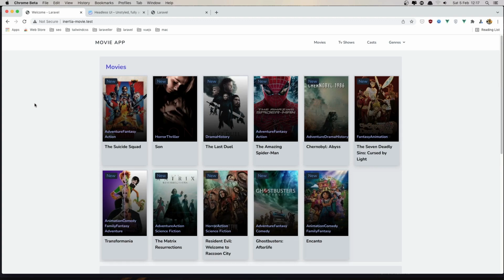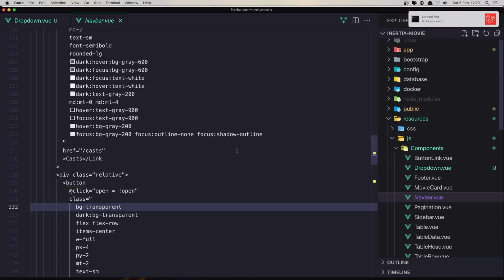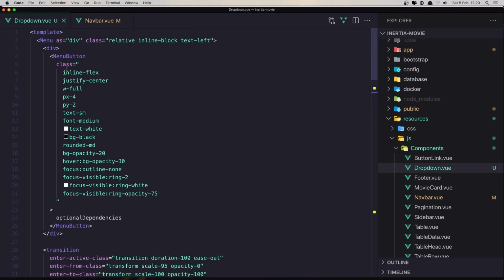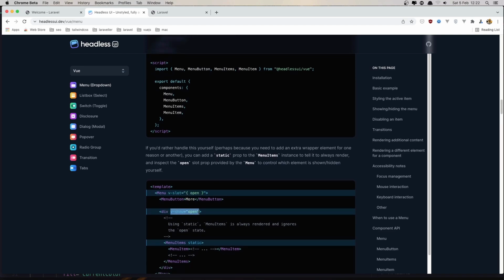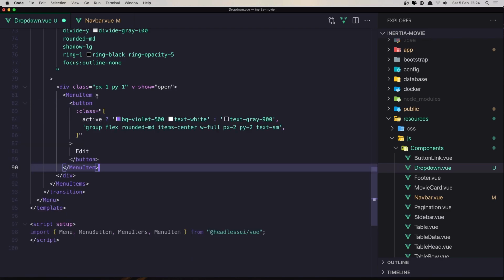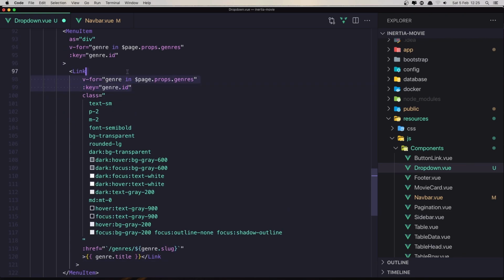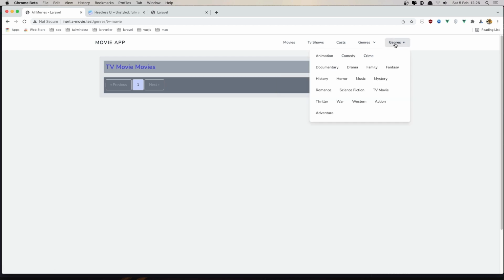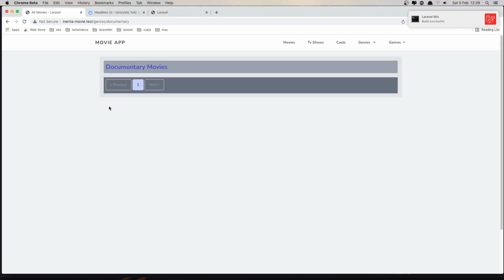#17 Laravel Inertia Movie App | Vue Headless UI Dropdown | Laravel Tutorial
In this video, we are going to create a headless UI dropdown.
Laravel Attach